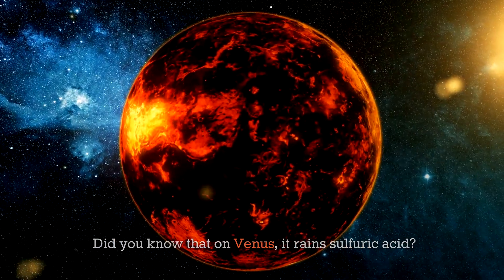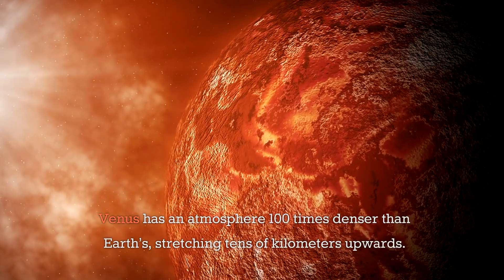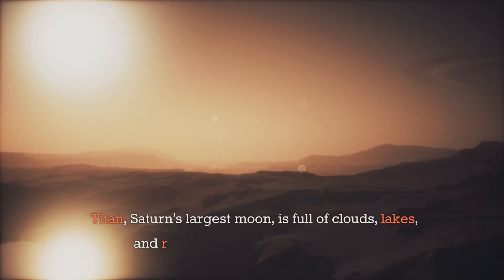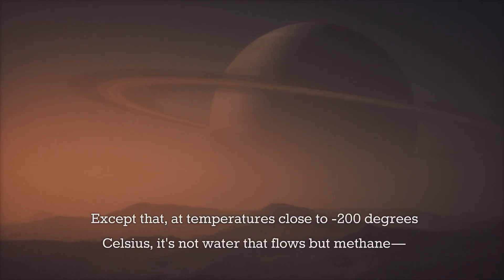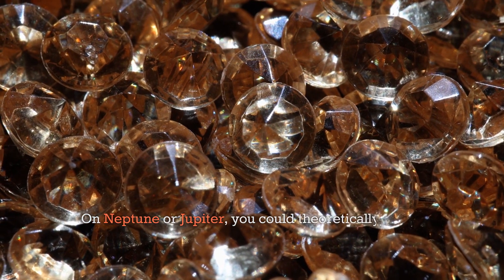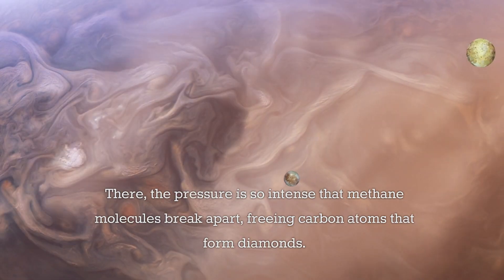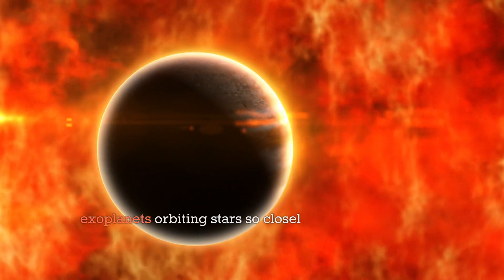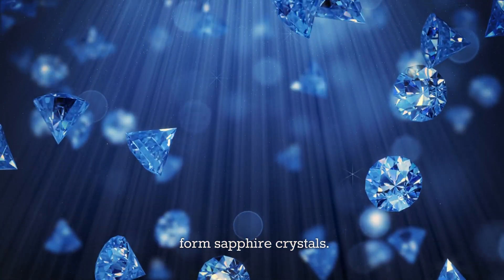The Rains on Other Planets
Did you know that on Venus, it rains sulfuric acid?
On Neptune, it rains diamonds. On Titan, it rains methane, and on exoplanets, it rains iron—even sapphire! Spectacular, right?
Venus has an atmosphere 100 times denser than Earth’s, stretching tens of kilometers upwards. Volcanoes release sulfur, which forms sulfuric acid clouds at about 50 kilometers above the surface. From there, the acid rains down to around 20 kilometers, where it evaporates due to temperatures exceeding 400 degrees Celsius near the planet’s surface.
Titan, Saturn’s largest moon, is full of clouds, lakes, and rivers—it almost feels like Earth. Except that, at temperatures close to -200 degrees Celsius, it's not water that flows but methane—the same gas we use in our stoves, though in a modified form. You wouldn’t want to be there; you'd suffocate instantly!
On Neptune or Jupiter, you could theoretically "mine" diamonds—but only if you could descend about 6,000 kilometers into their atmospheres. There, the pressure is so intense that methane molecules break apart, freeing carbon atoms that form diamonds. On Jupiter, these diamonds slowly sink toward the hypothesized ocean of metallic hydrogen at the planet’s core.
The most spectacular planets, however, are the hot Jupiters—exoplanets orbiting stars so closely that temperatures reach thousands of degrees Celsius. On some of these worlds, iron in the atmosphere melts and falls as raindrops, while others see aluminum and silicon combine to form sapphire crystals.